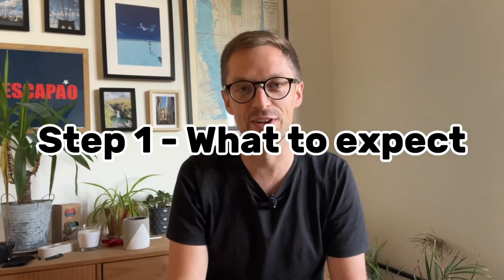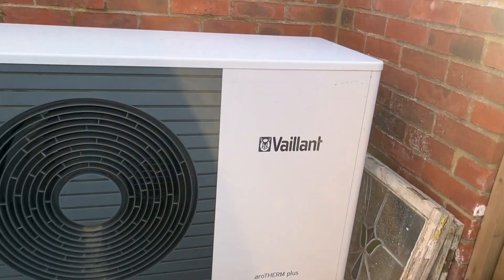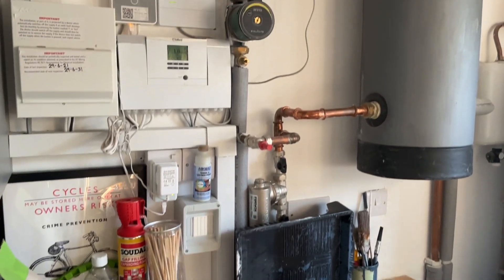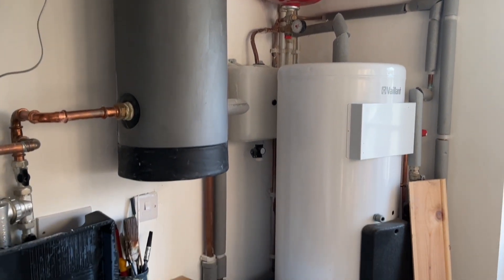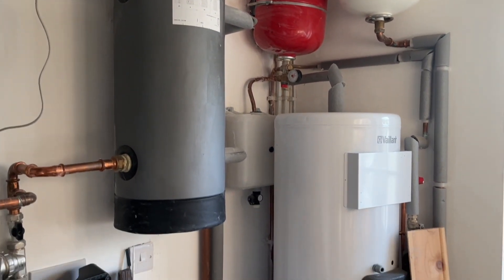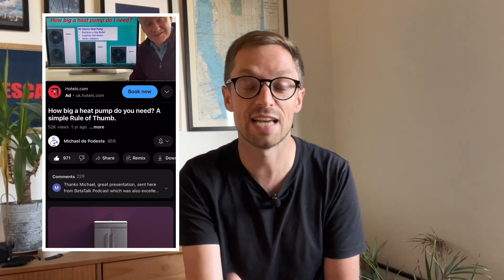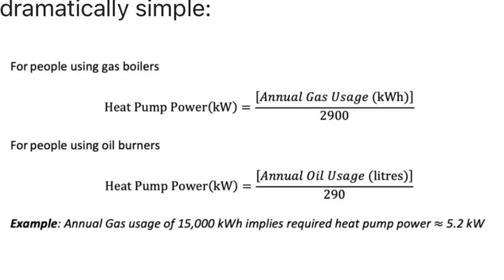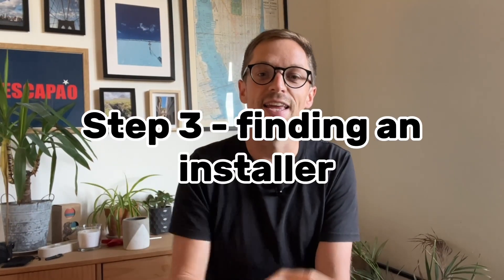How to get a heat pump in 7 steps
Thinking about installing a heat pump can be quite a daunting prospect, lots of information out there, lots of misinformation out there, no one you can ask to help navigate the process, and not many people you can ask that have been through it before.

In this video I try to talk through the process in 7 steps.

To some extent this has been provoked by people asking me for my advice, and finding the process a bit confusing. It doesn't need to be!

There are lots of other resources out there to help. Both here on youtube - expert installers like@HeatGeek,@UrbanPlumbers and people sharing their story including @GlynHudson  or @michaeldepodesta001, and elsewhere online. There is also a lot of misinformation, both on youtube, as well as all over the internet. I know I would be happier to listen to someone who has been through the process than some journalist in a paper...!

So these are my thoughts about how to get a heat pump in 7 steps.

00:00 Intro
00:53 Step 1 - what's involved?
03:41 Step 2 - what do you need?
09:01 Step 3 - finding an installer
11:57 Step 4 - survey and quote
14:40 Step 5 - booking the installation
15:26 Step 6 - the installation
17:05 Step 7 - getting the best out of it
18:42 What have I missed?

If you wanted to switch to octopus then why don’t you use my code!